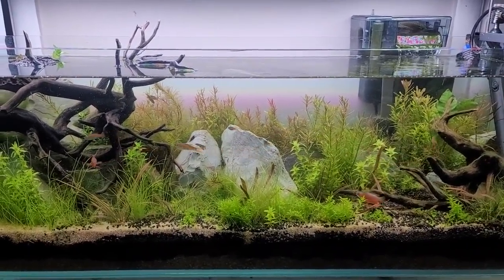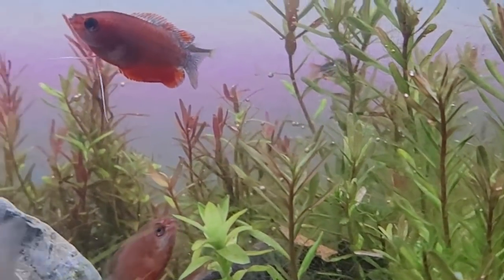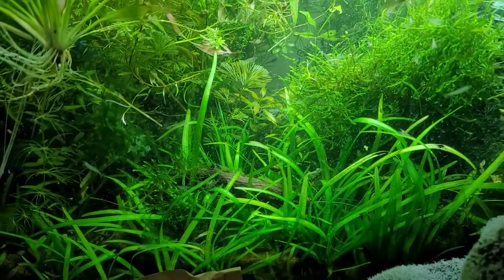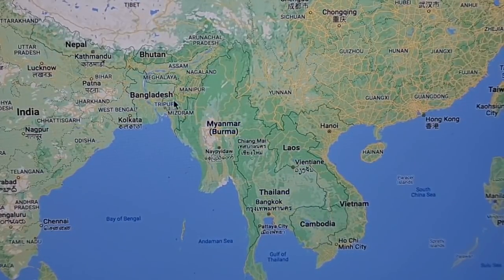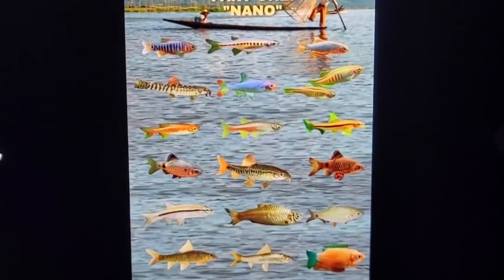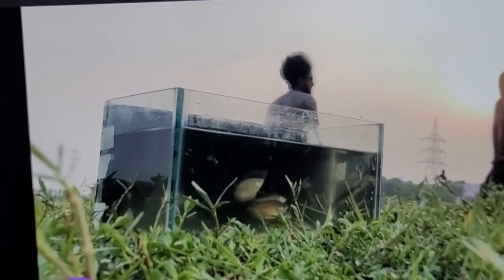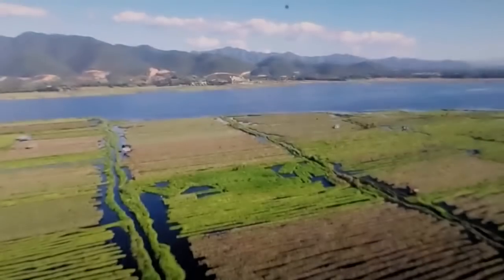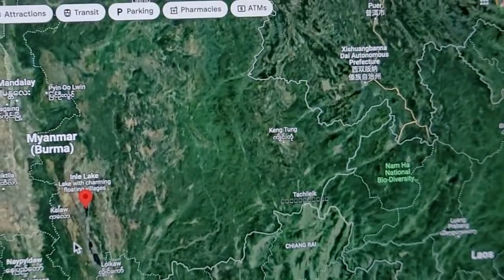MYANMAR'S LAKE INLE: The Natural History, Geography & Water Chemistry, Biology + A Biotope Aquarium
special thanks for the beautiful video footage sources of Lake Inle Myanmar and South East Asia linked below:

Collecting lake Inle's / Myanmar Aquarium Fish Soecies & Drone Footage of the Shan Region and the biome/ecosystems found within lake inle. catching gouramis, danios, celestial pearl danios, lake inle glass fish and more!

MY FAVORITE ONLINE SHRIMP DEALERS

The Best Prices & Links to:
10 Gifts & Gadgets Under $10

20 Filter Media Bags For Only 9.99 killer Deal!

2 bags of the best shrimp and snail food out there!

(OVER 10. OOOPS!)

LINKS TO STUFF I LOVE USING!